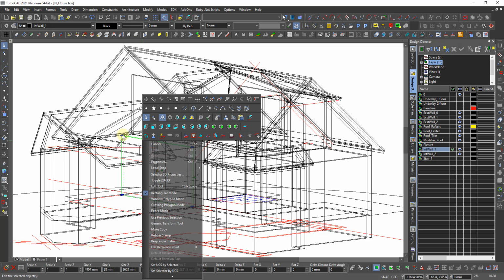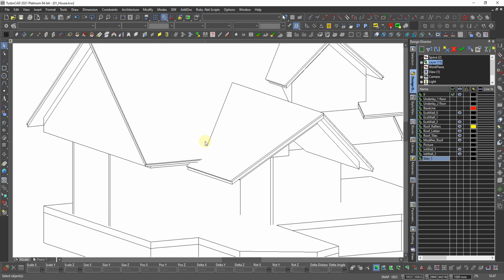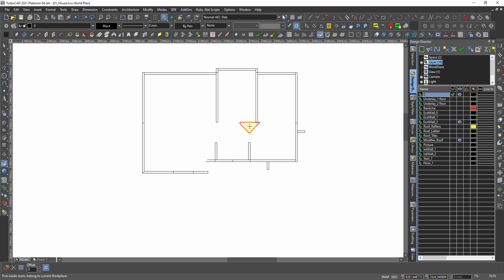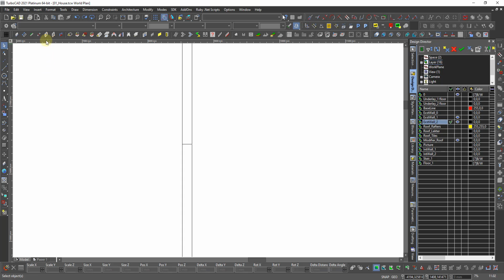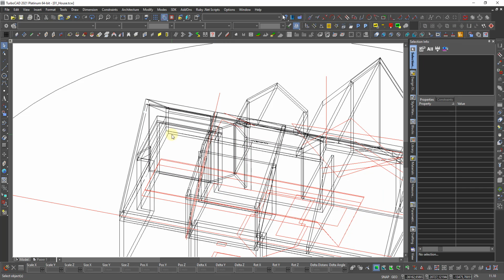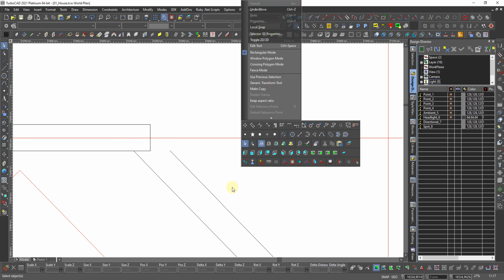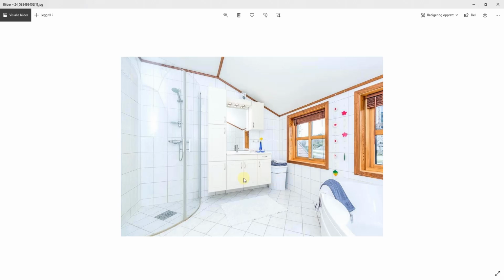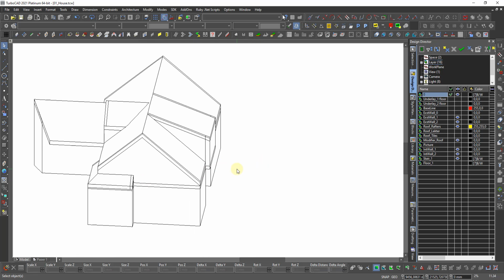01 House F